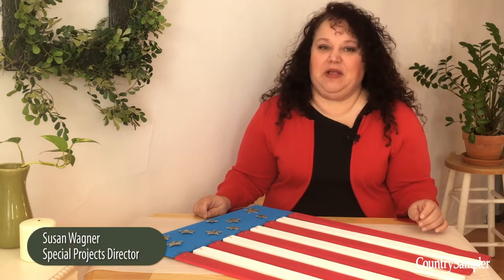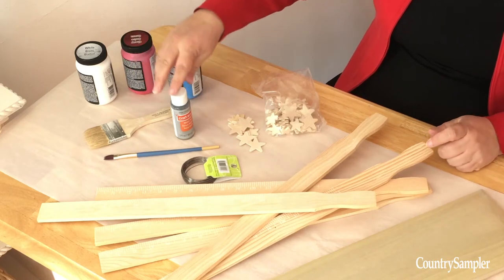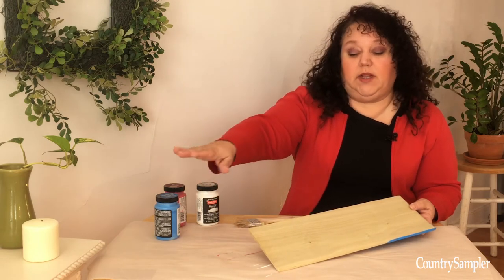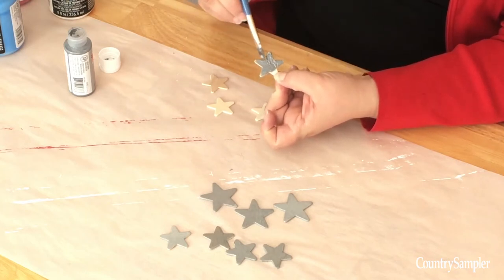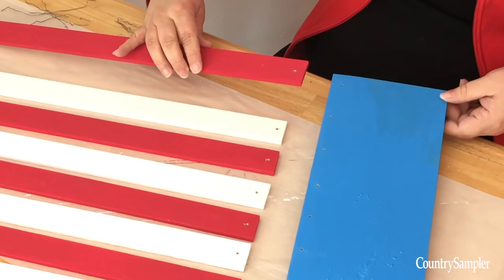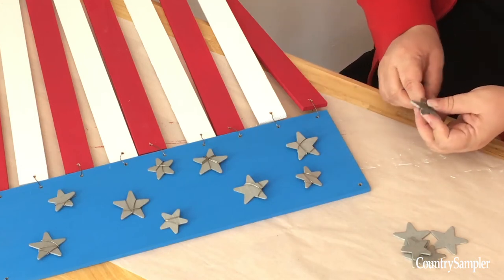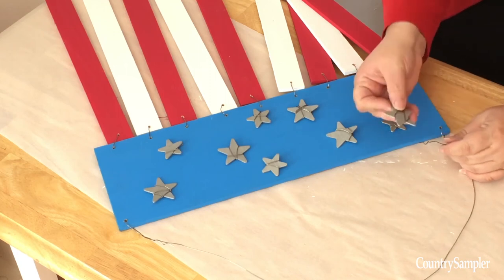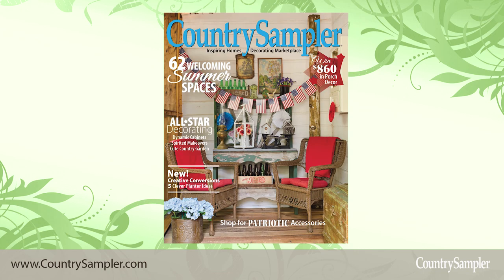How to Make a Flag Decoration for Your Wall | A Country Sampler DIY Video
Use paint sticks, star shapes and a piece of lumber to assemble a fun flag-style decoration for summer home decor. Attached together with wire, this whimsical folk art piece will look great hanging outdoors where the pieces can "wave" in the wind.

Country Sampler Magazine is devoted to bringing you a variety of country decorating ideas, including decorating tips, decorating how to and DIY decorating projects, country room decor, and house tours of rustic, Colonial, cottage, vintage, farmhouse and primitive style homes.